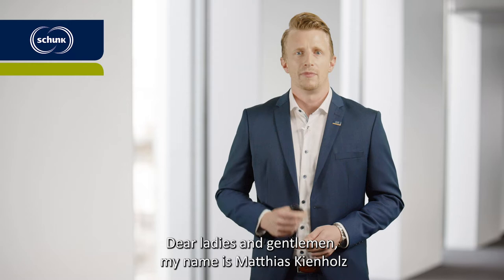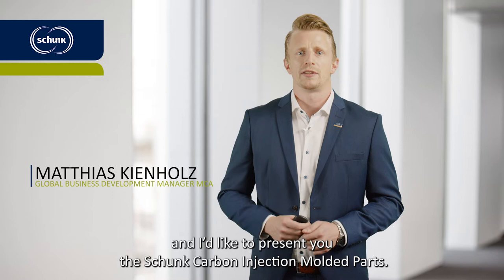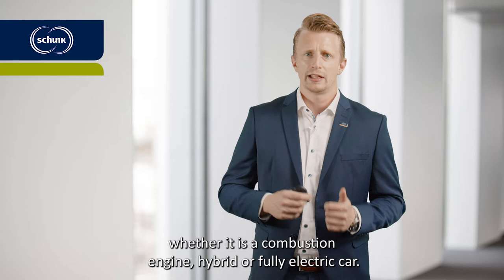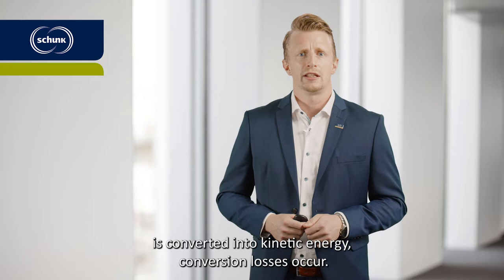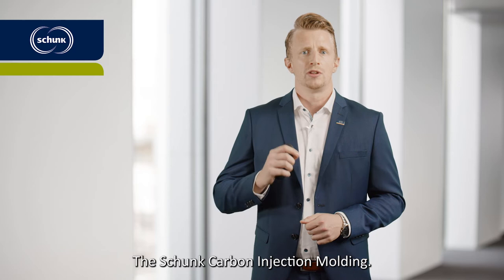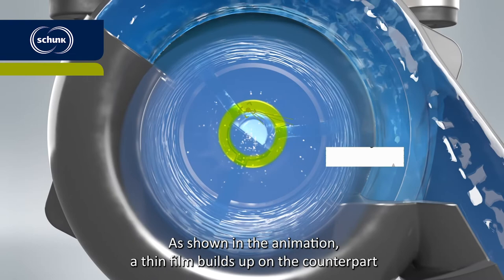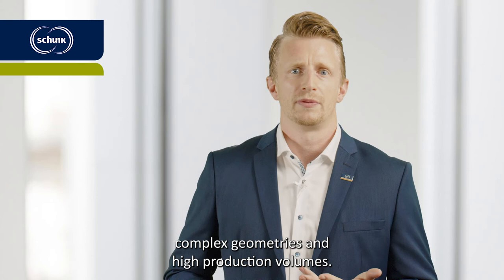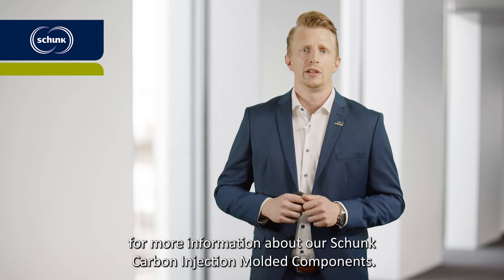Schunk Carbon Injection Molded Components | Keynote: Matthias Kienholz | Schunk Mobility